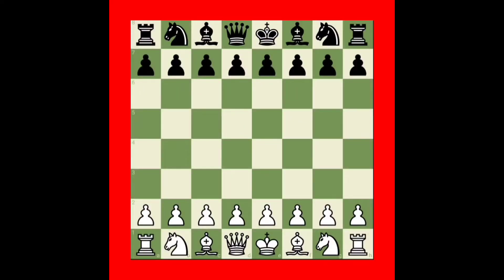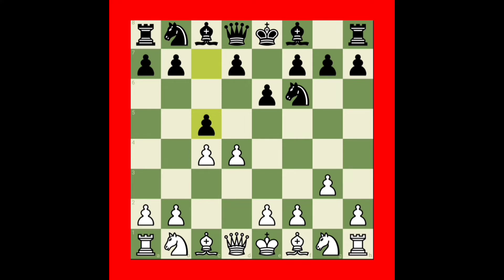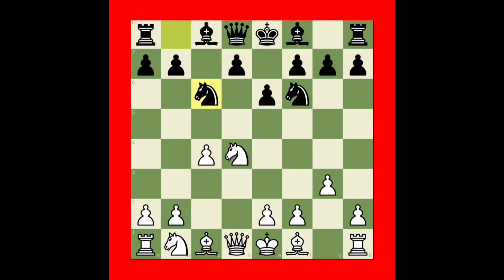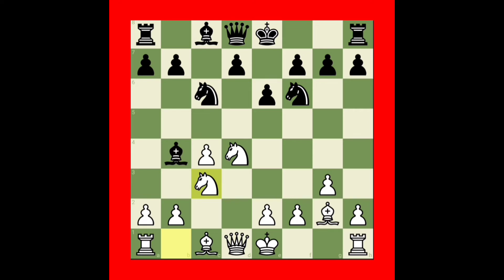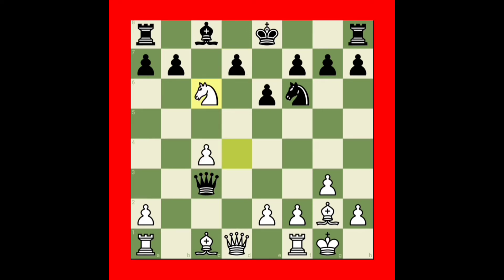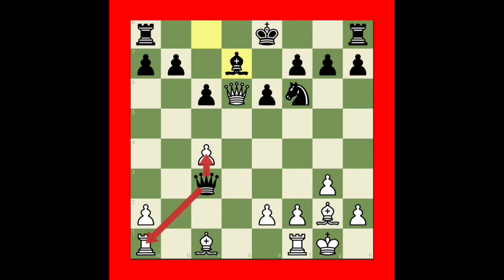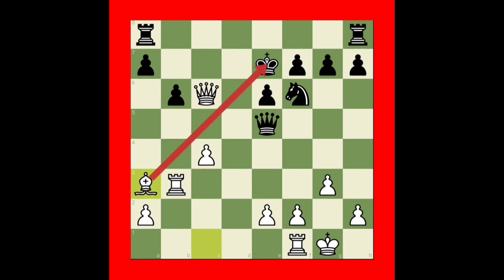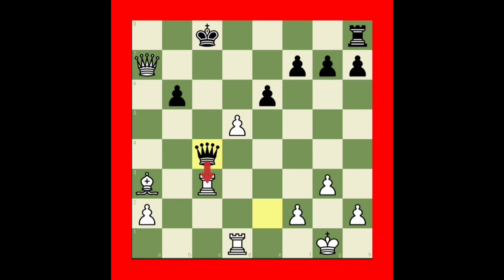Catalan Opening Chess Trap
Catalan Opening Chess Trap : chess chesstraps catalan chesscom chessgame Blunder, Chess Openings, YouTube Chess, Chess Tutorial, chess game, Checkmate, catalan opening, opening traps, chess openings for white d4, best chess openings, catalan opening theory, catalan opening chess, chess catalan, Checkmate in Few Moves, Catalan Opening, d4 Opening, how to play the catalan, how to play the catalan opening, open catalan, closed catalan, chess, catalan chess opening, catalan, Catalan traps